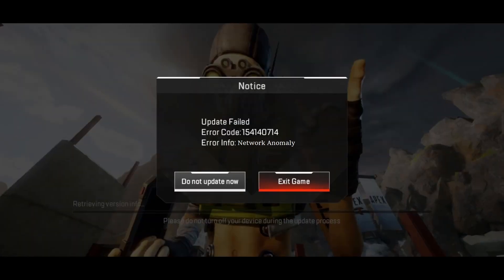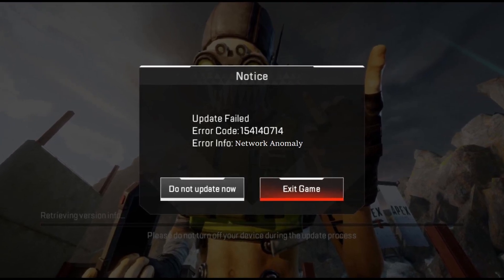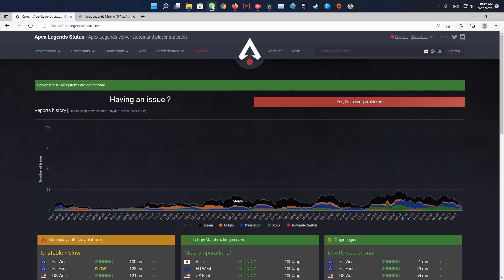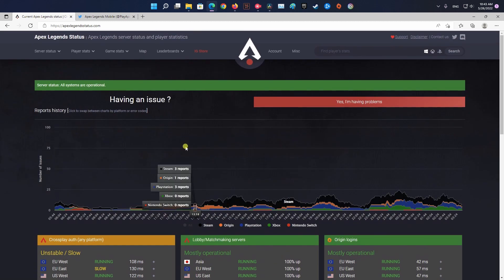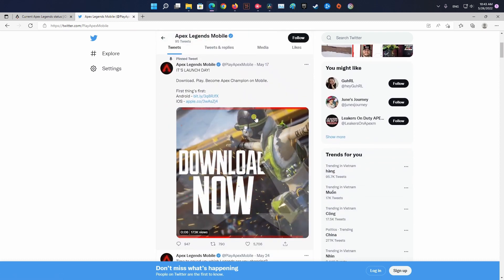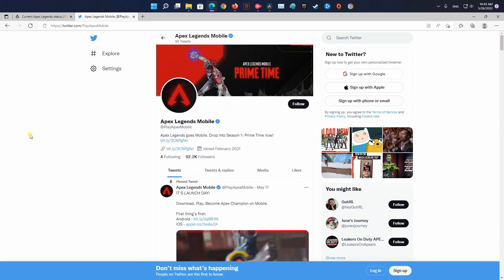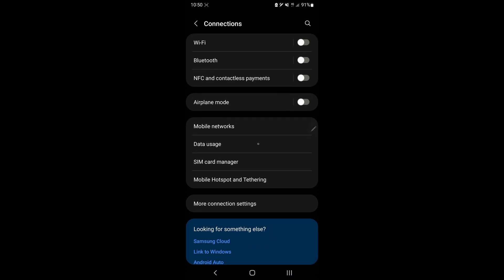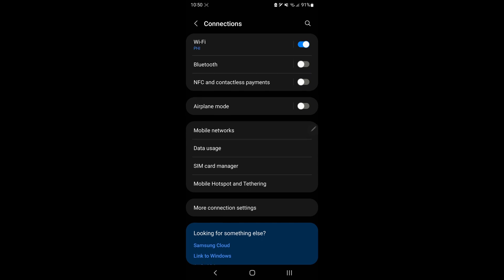3 Ways To Fix Apex Legends Mobile Error Code: 154140714 | Update Failed | Network Anomaly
Some Apex Legends Mobile players have been coming across the 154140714 error code while playing on both iPhone and Android. Regardless of the cause, in this guide, i will be showing you how to resolve the error code mentioned above so just follow through the given guidelines.